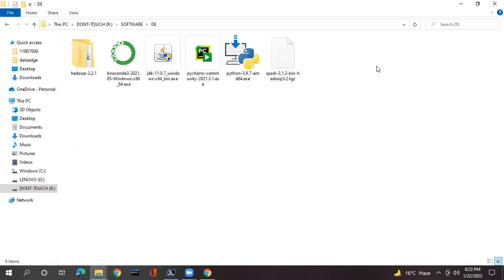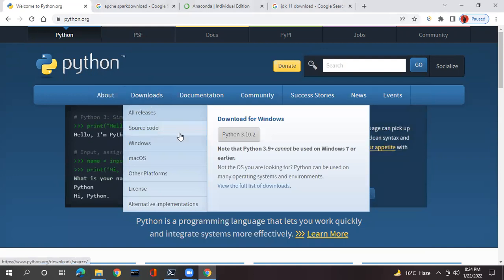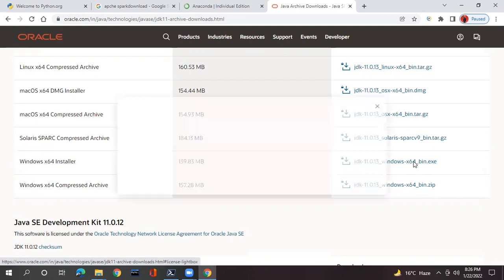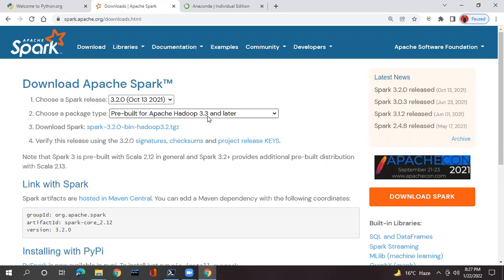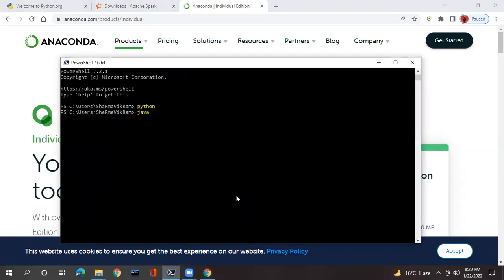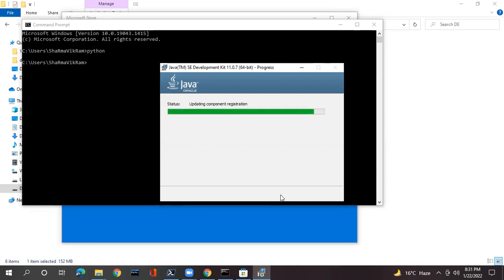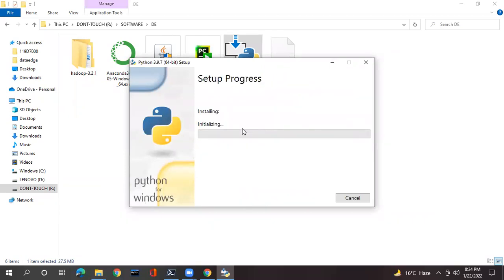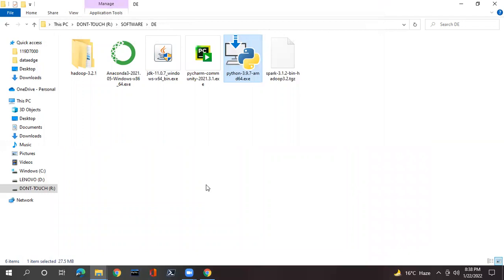List of Softwares for Data Engineering course || DataEdge Systems Inc